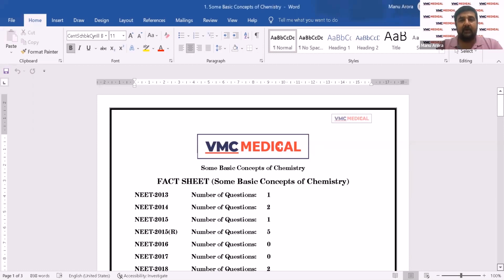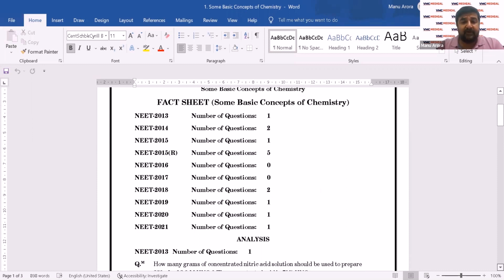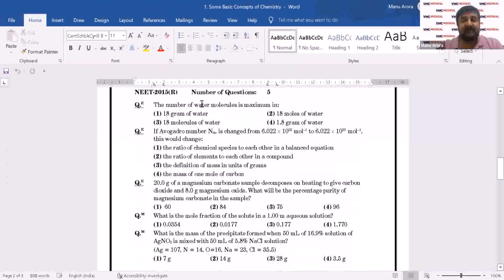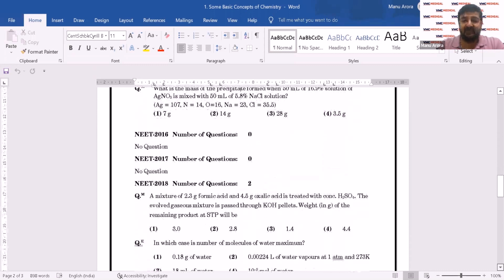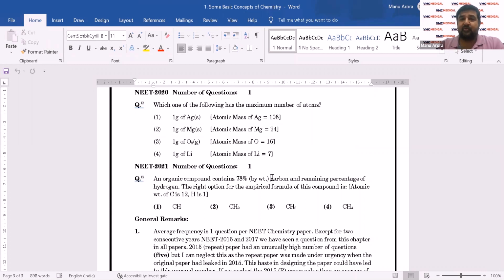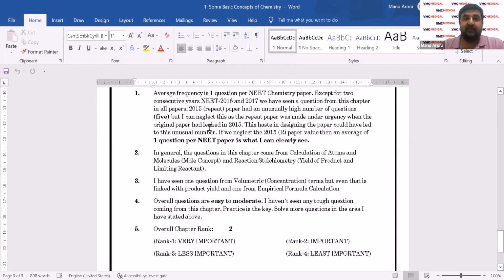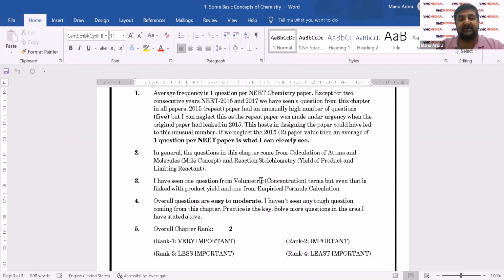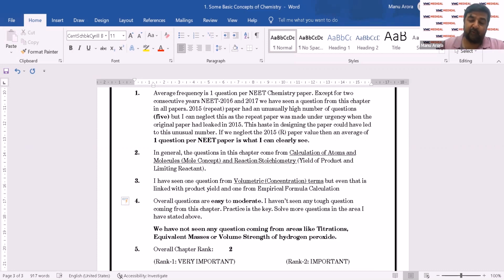Some Basic Concepts of Chemistry Analysis